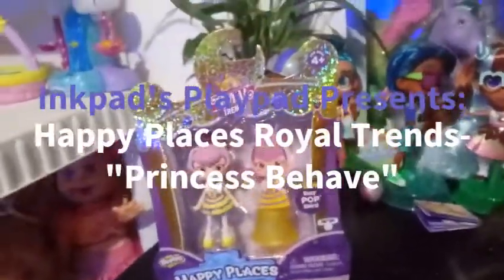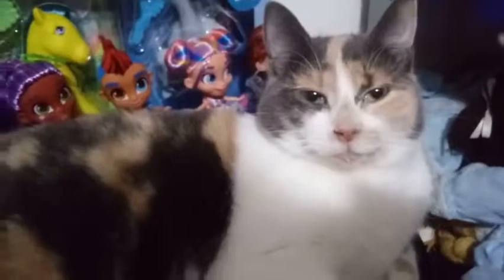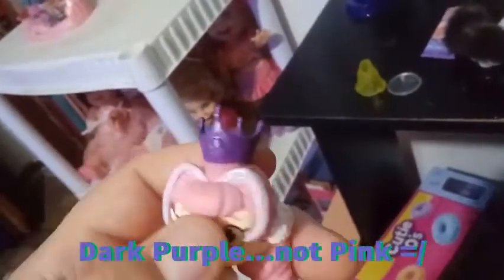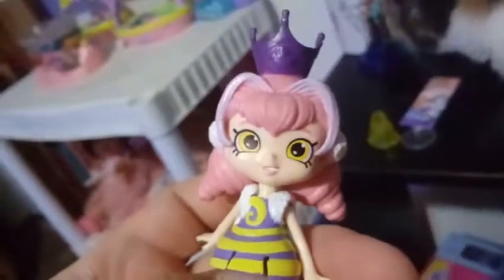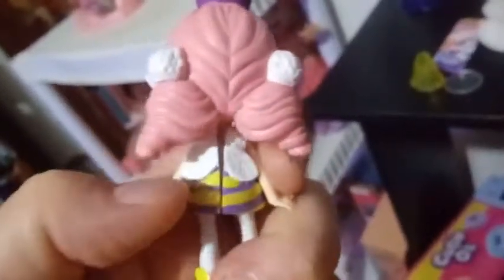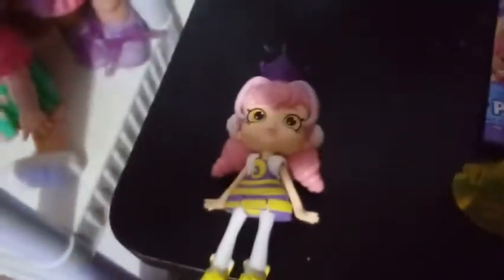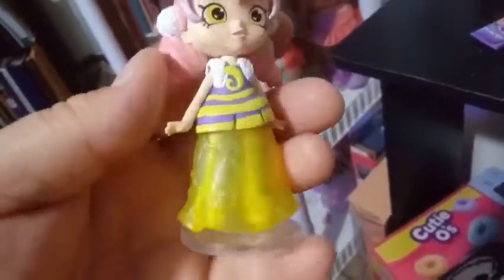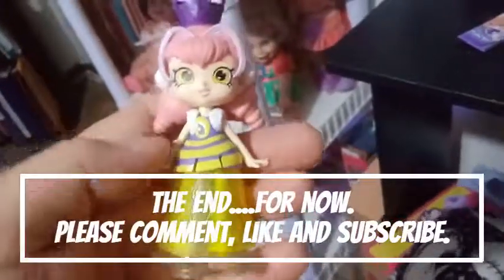Happy Places Royal Trends- "Princess Beehave"